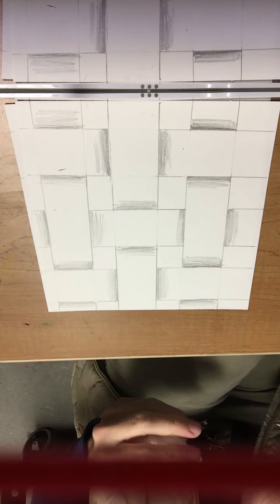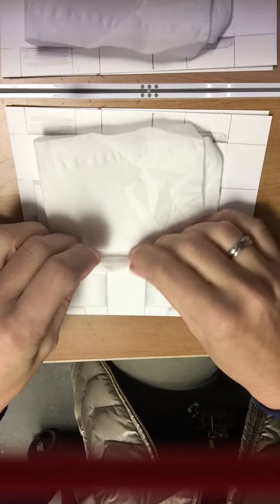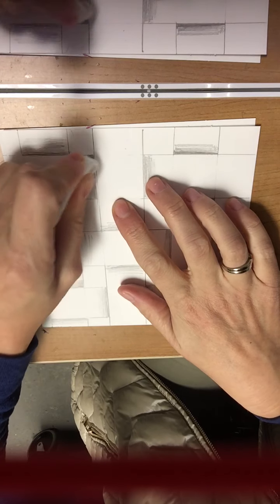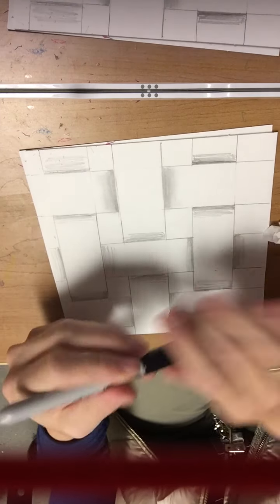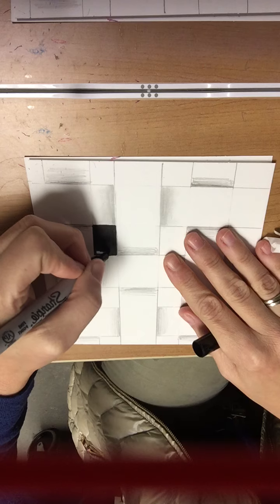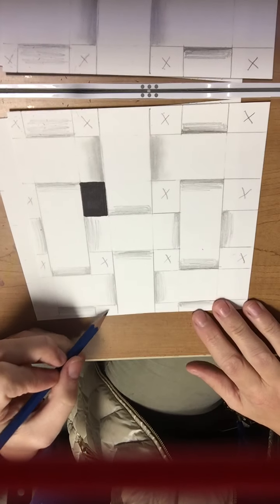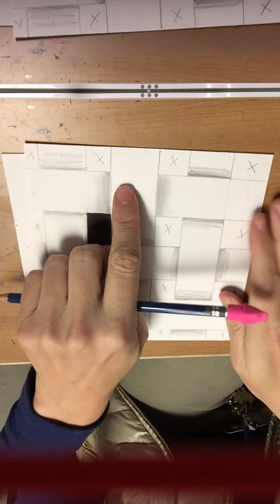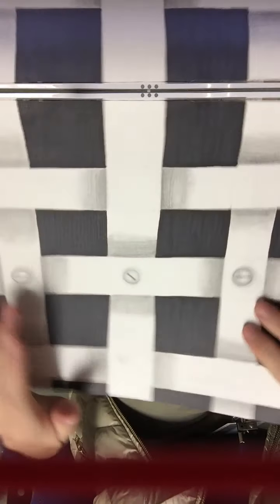Weaving illusion part 2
Shading, and blending